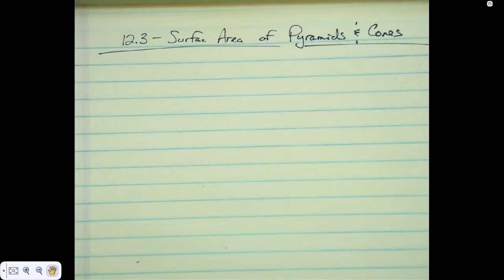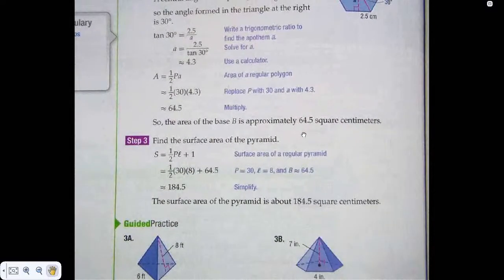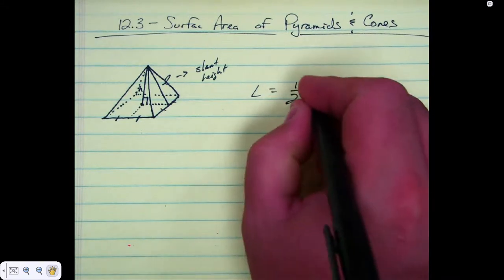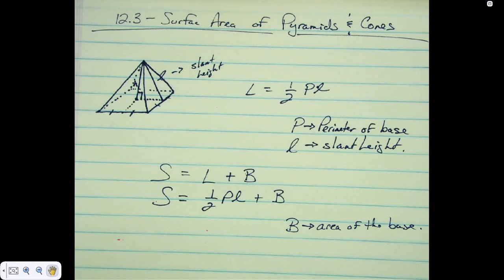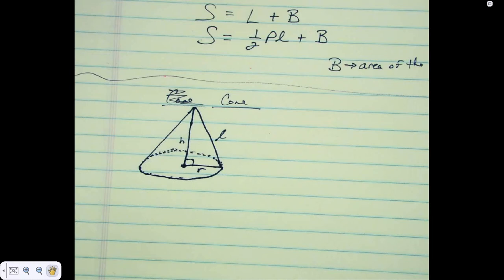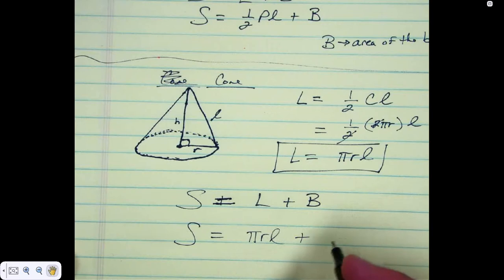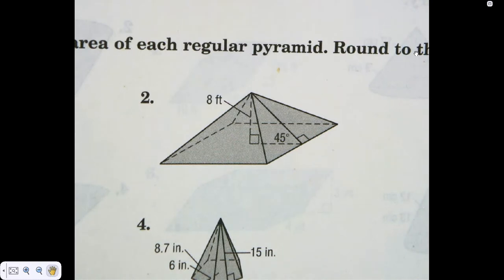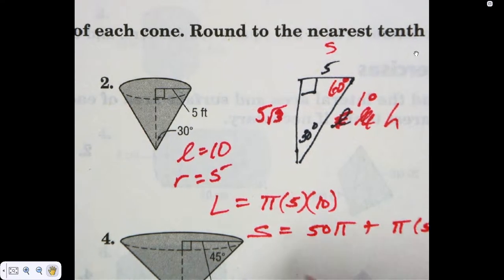5 13 14 G 12 3